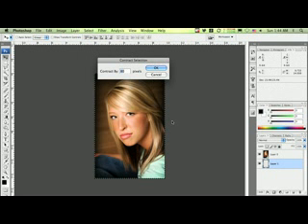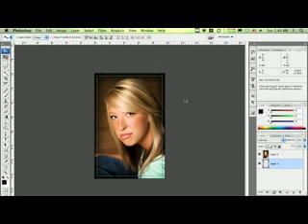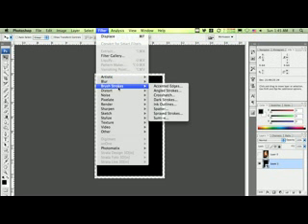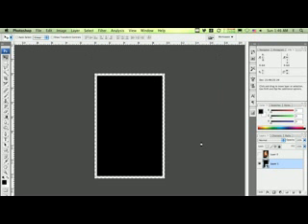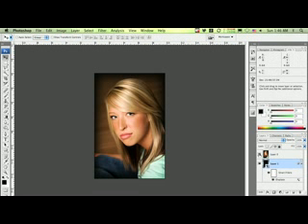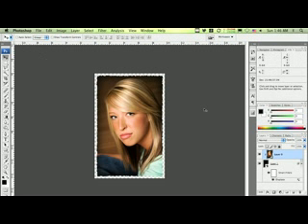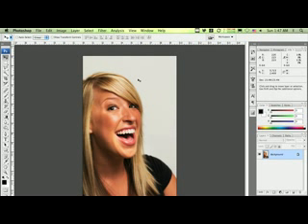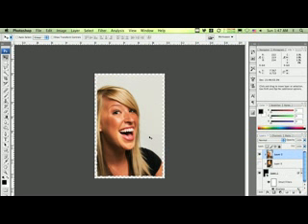photo shop tutorial (boardering)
here we can study how to create cool boarder to oour images by using adobe photoshop